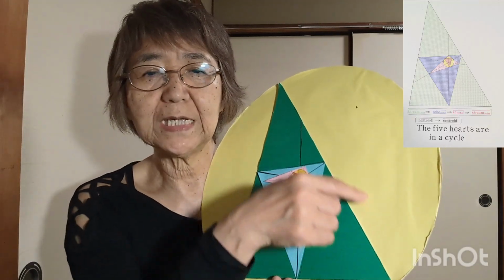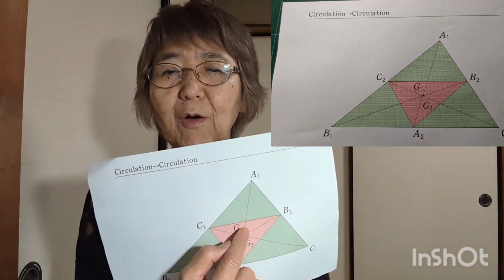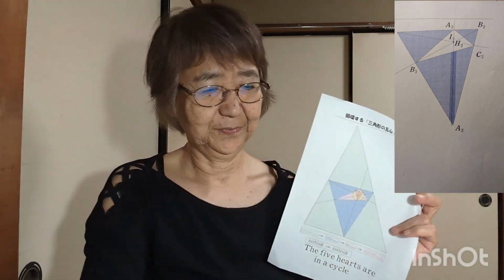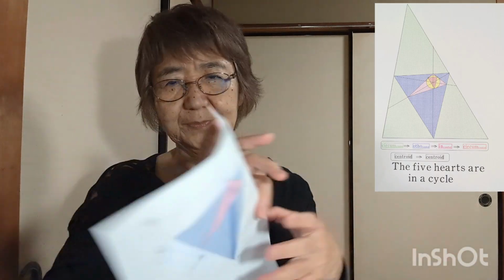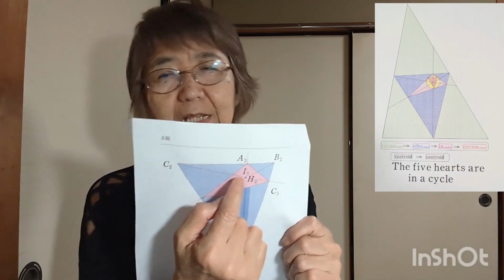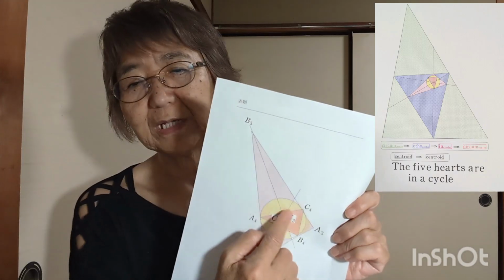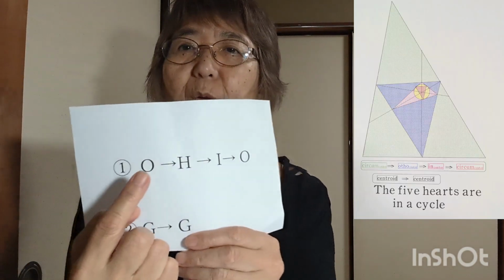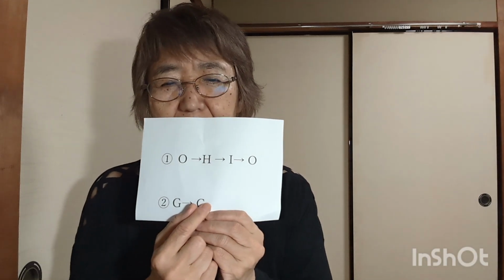The Five Centers of a Traiangl Ⅱ 62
The Five Centers of a Triangle Ⅱ

Hello, everyone. This is Yumiko's channel.
This time, I'd like to start by reviewing the five centers from last time and then show you how the five centers cycle. Let's find the five centers using origami.

First, the circumcenter is the intersection of the perpendicular bisectors. To find the perpendicular bisector, overlap two vertices and make a line. Repeat this three times to find the circumcenter.
Similarly, the incenter is the intersection of the angle bisectors. To find the angle bisector, overlap two sides. Repeat this three times to find the incenter.
The centroid is the intersection of the medians. The medians are lines that connect the midpoint of a side to the opposite corner. Repeat this three times to find the centroid.
The orthocenter is the intersection of the perpendiculars. These are lines that connect the opposite corner so that the base angles are 90 degrees. Repeat this three times to find the orthocenter.
The excentres are the intersection of the angle bisectors of two exterior angles and one interior angle. There are three excentres in a triangle.
Then let me show you the relationship between five centers.

There are two ways for the five centers of a triangle to circulate:
① circumcenter of green triangle →orthocenter of blue triangle →incenter of pink triangle
→ circumcenter of red triangle,
② centroid of green triangle → centroid of red triangle.
Let’s take a closer look at each one. In the first type of circulation,

 The circumcenter O1 of green △ overlaps with the orthocenter H2 of blue△.
 The orthocenter H2 of blue overlaps with the incenter I3 of pink△.
The incenter I3 of pink△ overlaps with the circumcenter O4 of red△.
In this case, blue△ is the excentre triangle of pink△, pink△ is the orthic triangle of blue△, and pink△ is the Gergonne triangle of red △.

Putting this together, we get this diagram shown.  In this way, the cycle continues infinitely. This is because the sequence begins and ends with the circumcenter, forming a cycle; that is the cycle repeats in the order of circumcenter, orthocenter, incenter, and circumcenter infinitely.
In the second type of circulation, ② green centroid →red centroid.
Similarly, the cycle continues infinitely.
Let O the Circumcenter, H the orthocenter, I the incenter I, G the circulation
The five centers are cyclical.
① O →H → I→ O

In the second type of circulation,
②G→ G

These cycles continue infinitely. That’s amazing! Don’t you think so?
That’s end of story.